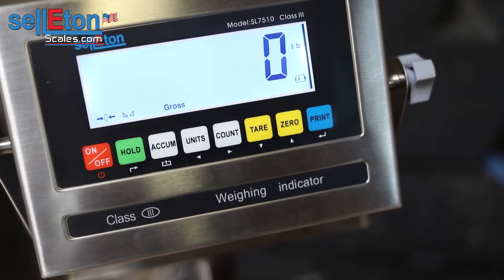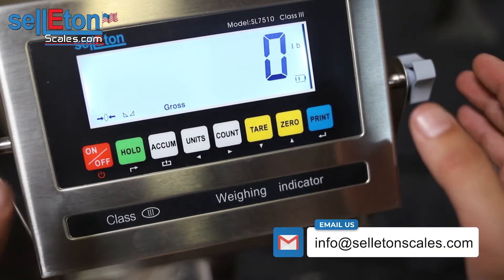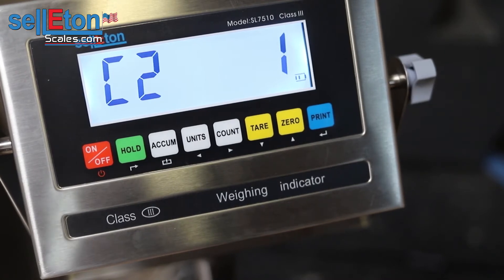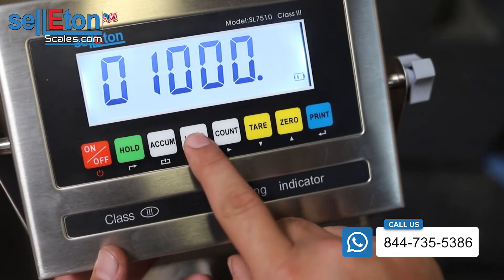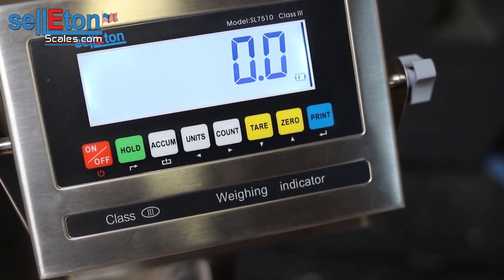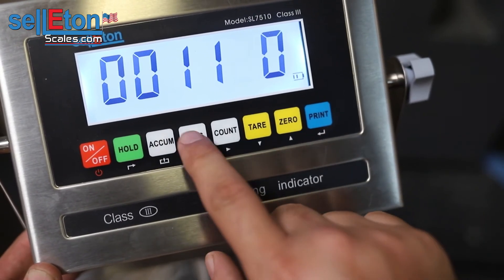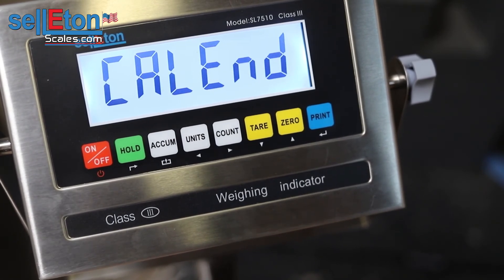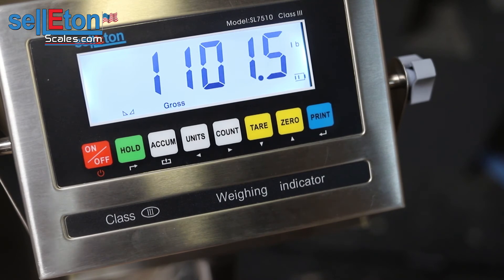SL-7510-SS-C Calibration in decimal points by sellEton scales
This video will demonstrate the calibration process of our SL-7510-SS-C indicator used for floor, bench scales. you can achieve decimal points for your special applications but be sure to check load cells & make sure they can produce such results.